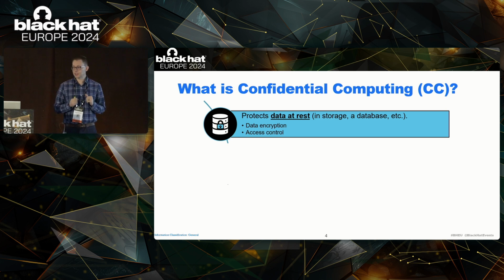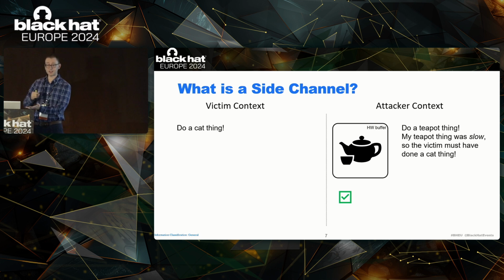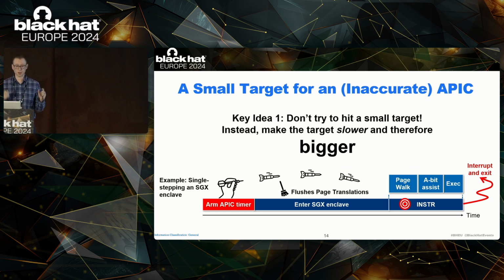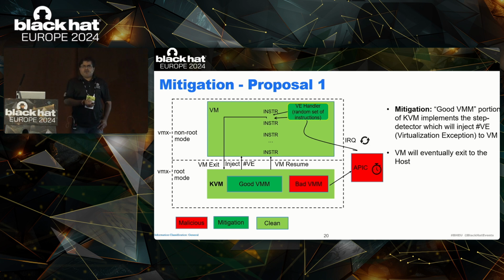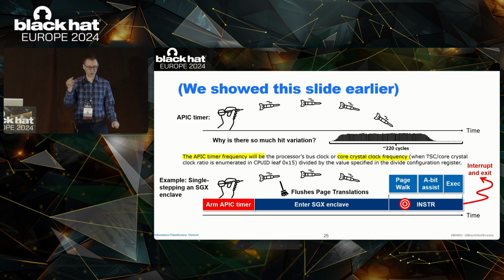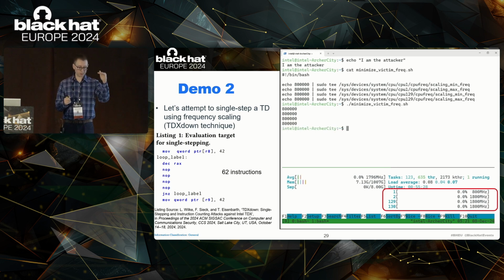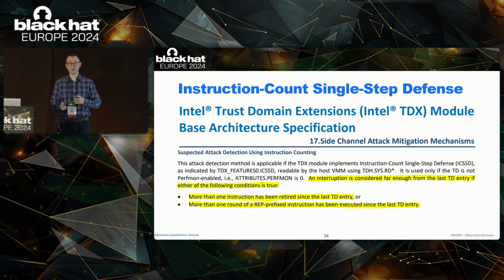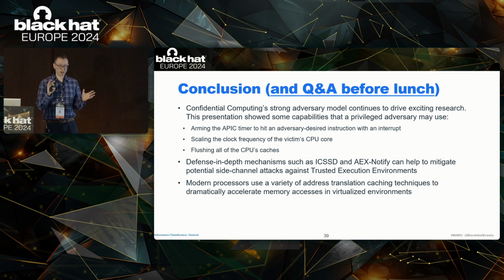Improving Side-Channel Protections for Intel TDX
"Single-stepping" is a term most often used in the context of debugging, when a software developer tells the debugger to execute a single instruction. In the context of confidential computing, single-stepping can also refer to a privileged adversary (e.g., a malicious OS/VMM) using a timer interrupt or fault to execute a single instruction inside a trusted execution environment (TEE). Repeatedly single-stepping the TEE can allow the adversary to analyze timing and/or power side channels potentially exposed by each instruction executed in the TEE.

Early versions of Intel Trust Domain Extensions (Intel TDX) firmware had a built-in mitigation to address malicious single-stepping. Later, external researchers and internal researchers separately discovered two different methods to bypass this mitigation. Consequently, Intel has updated the single-stepping mitigation in newer versions of Intel TDX firmware. This talk delivers a deep dive on the ineffective single-step mitigation, the two different methods that break the mitigation, and the enhanced mitigation that prevents these malicious single-stepping techniques. Throughout the deep dive we interweave 4 demos that depict a real-world cat-and-mouse game between a malicious VMM and a TDX trust domain.

By:
Scott Constable  |  Defensive Security Researcher, Intel Labs
Nagaraju Kodalapura  |  Principal Engineer, Offensive Security Research, Intel Corporation
Baruch Chaikin  |  Principal Engineer, CPU Architecture, Intel Corporation